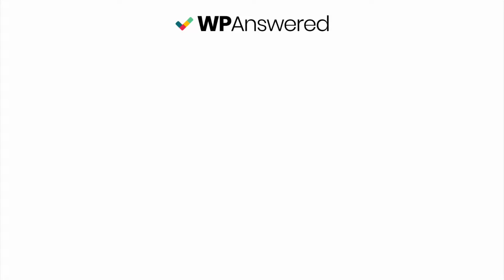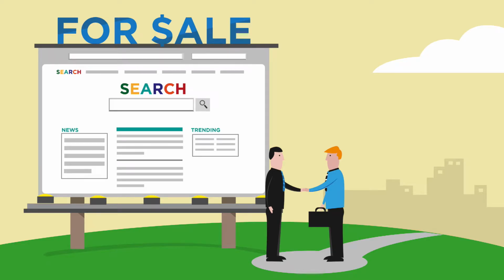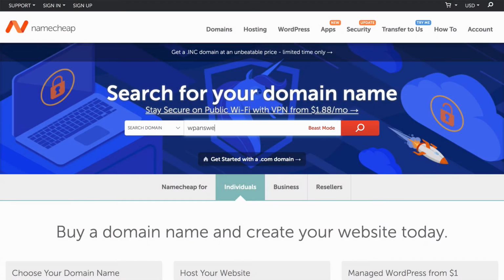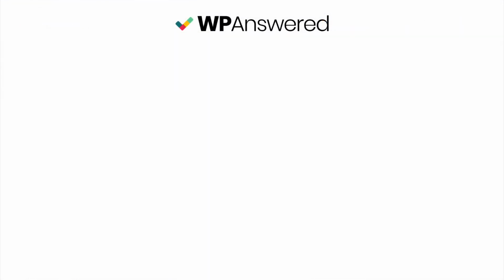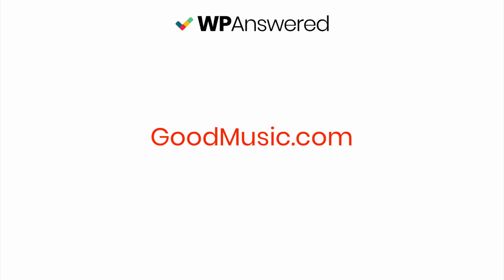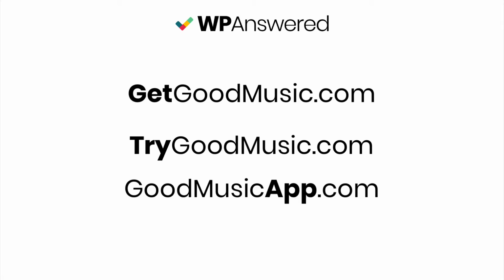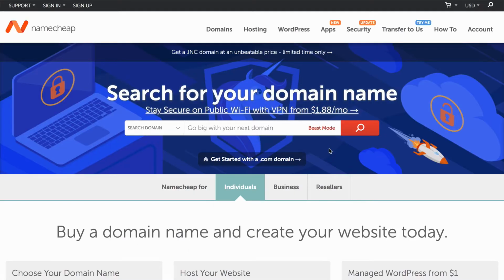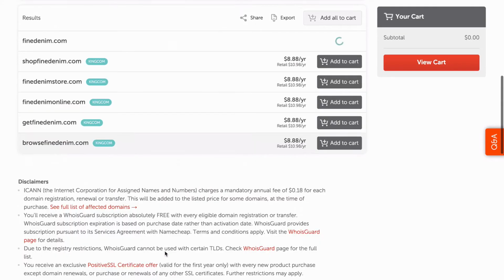Choose a Domain Name for Your Website | How to Make Your First Website (Part 2/17)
You can't create a WordPress site without a domain name, so in this video, you'll learn how to find an awesome domain for your website.

You need to pick out a domain name before you can create your site. Think of your website as a house and the domain is the property or address you place it on. Once you have a domain name picked out, you can move onto the next step where you'll quickly get a WordPress site live on the internet.

When choosing a domain name, stick to .com and avoid using .org or .net. If you can't get a domain name that perfectly matches your brand then you can add a word before or after it. For instance, a fashion brand called Fine Denim could register the domain name finedenimstore.com.